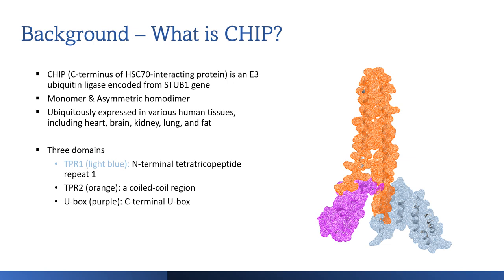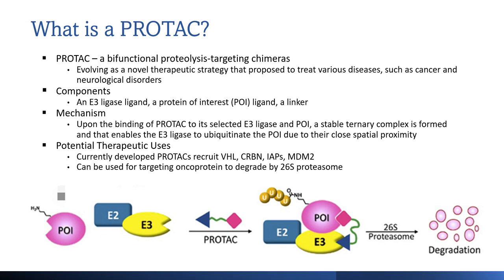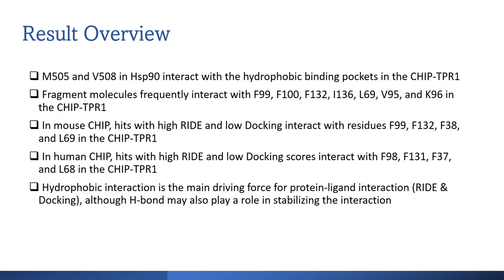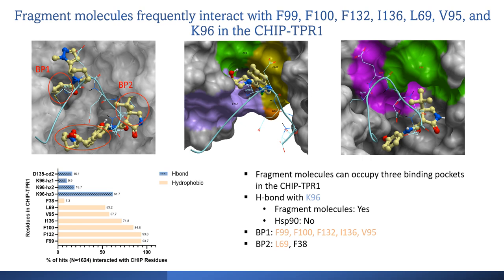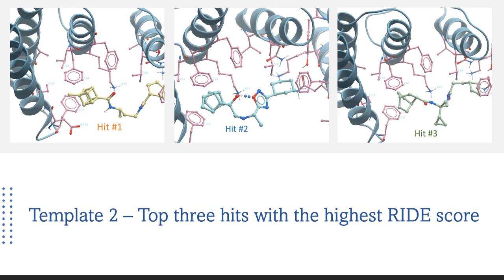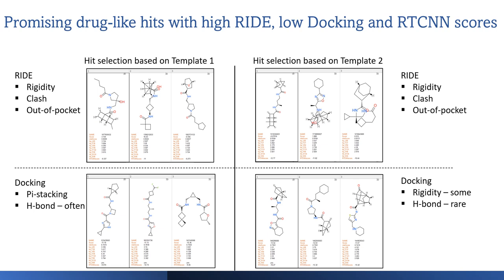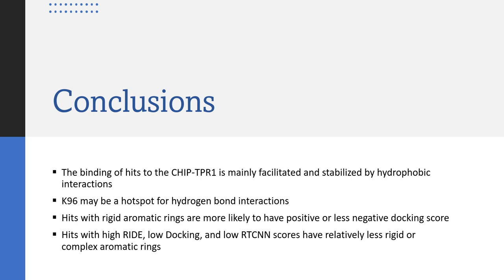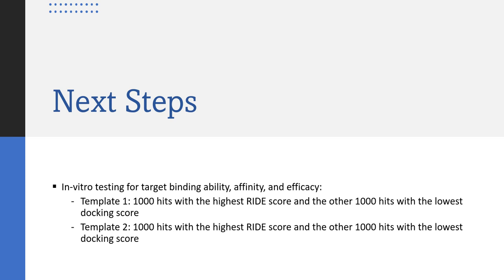Shanni Li: CHIP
Receptor and ligand-based virtual screening for CHIP drug-like ligands